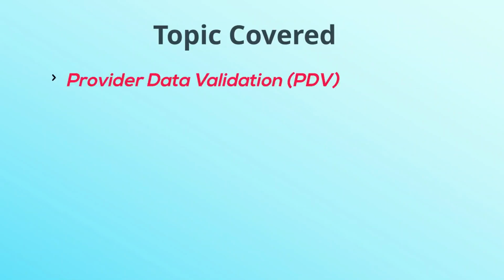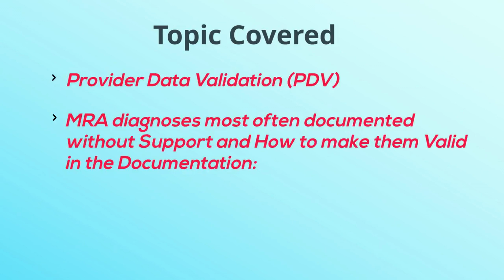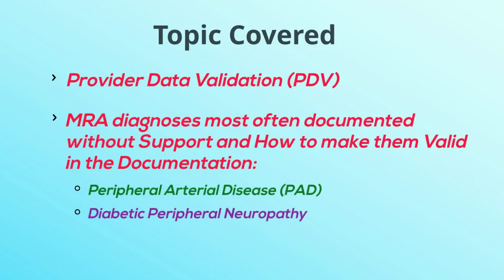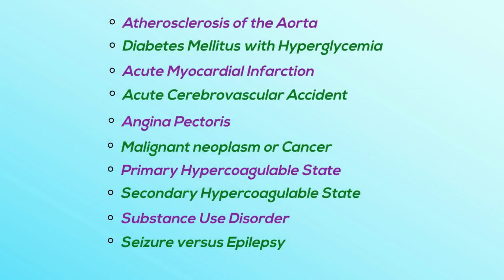Module four Session 1 (Auditing areas for Risk Adjustment.)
Auditing areas for Risk Adjustment.